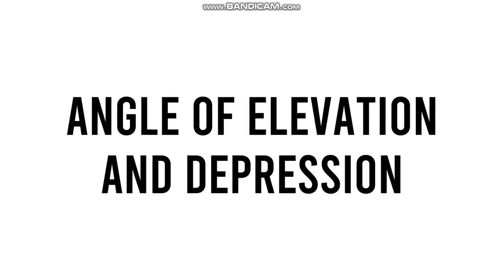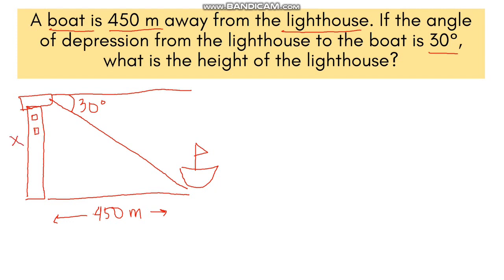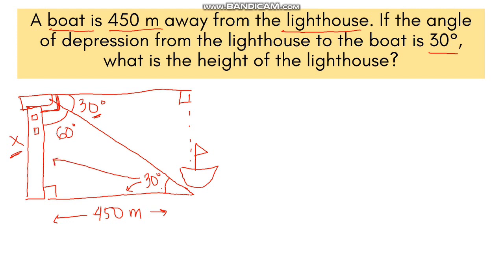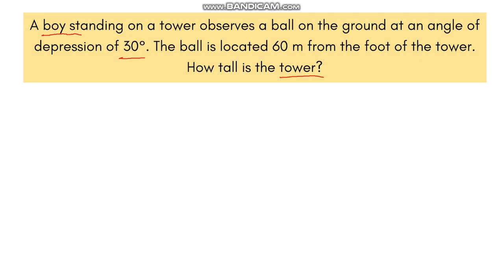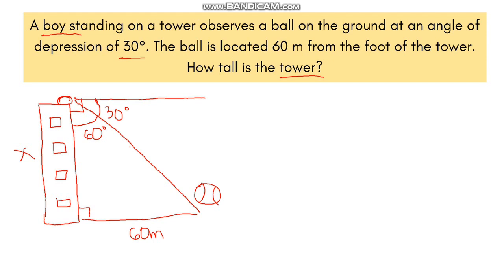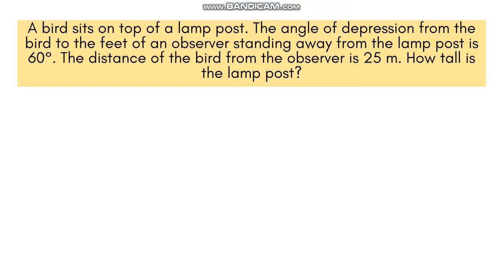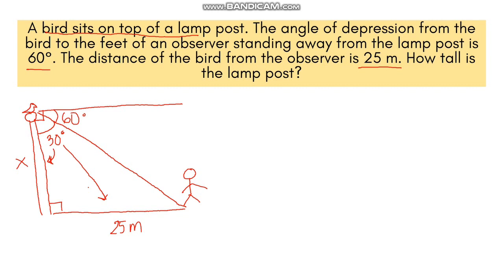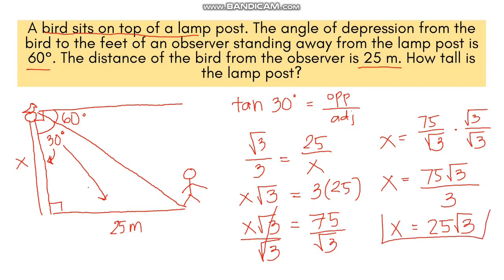30 - Angle of Depression